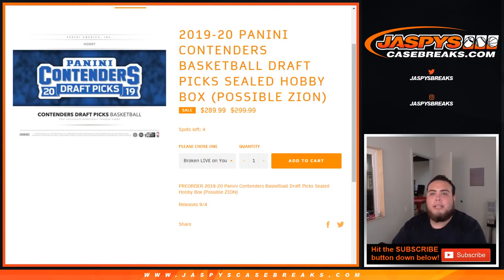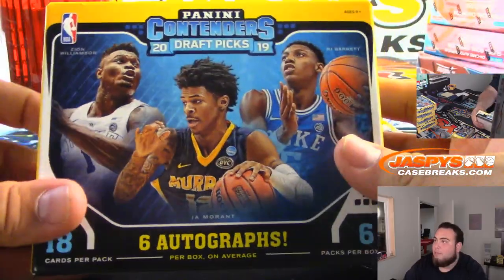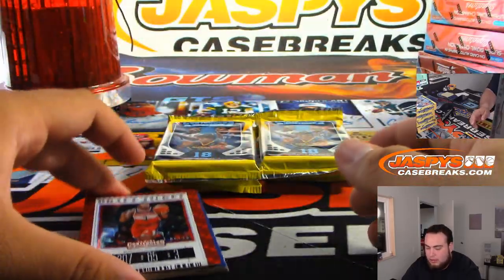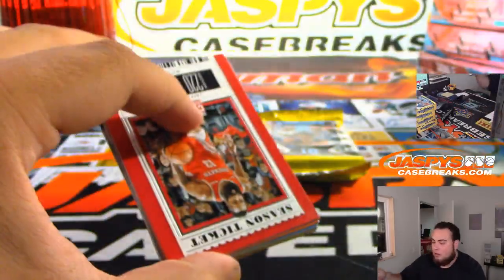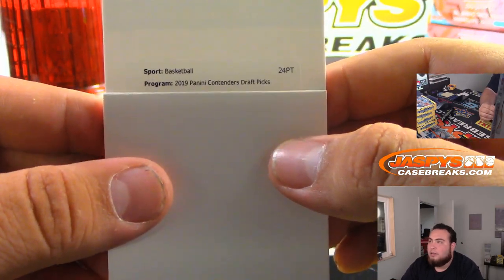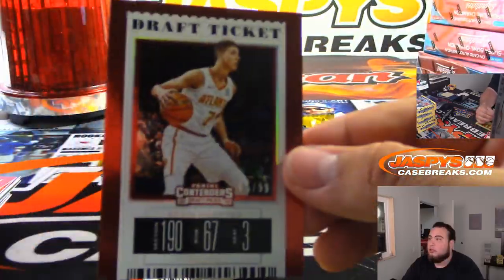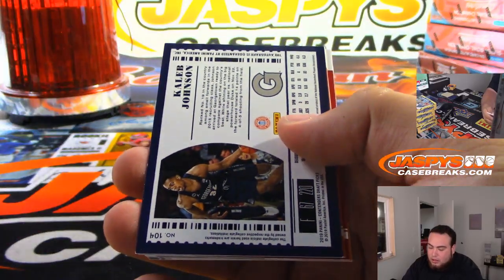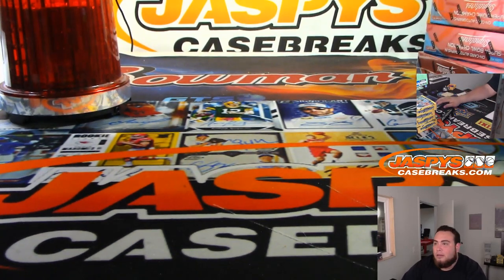9/14 - 2019-20 PANINI CONTENDERS BASKETBALL DRAFT PICKS SEALED HOBBY BOX (D.F..)